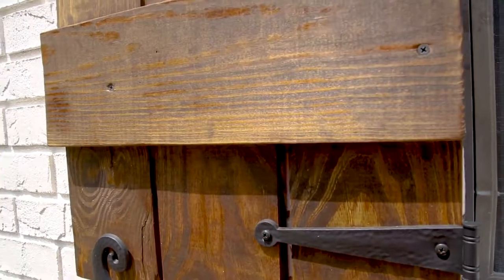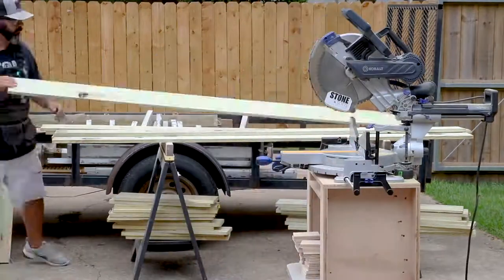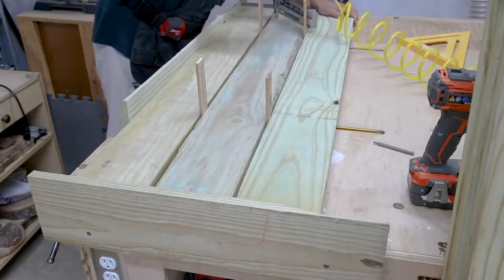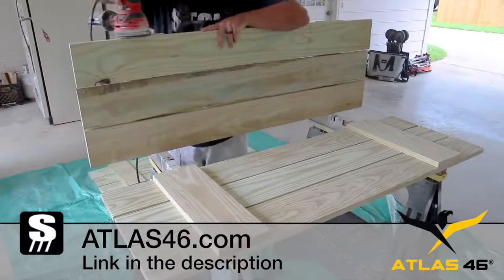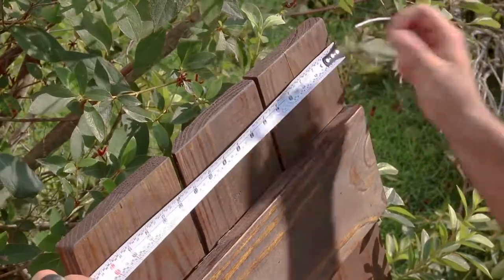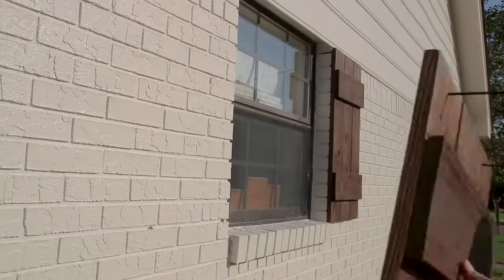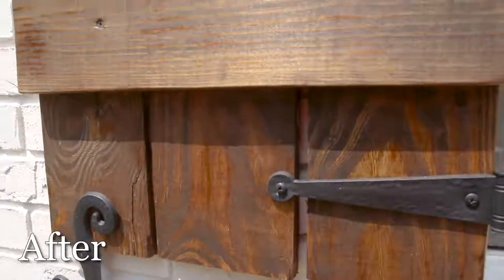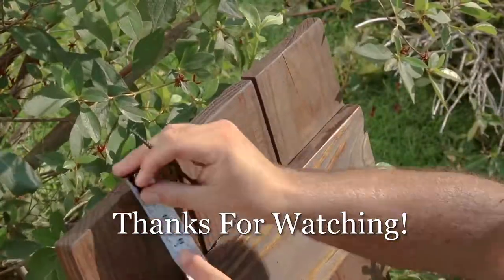How To Make DIY Shutters - Home Improvement Woodworking Project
In this video, I will show you how to make your own plantation shutters for about 1/3rd the cost of your local home improvement center.
This video includes step by step instructions on the construction of Plantation Shutters, including cuts, assembly, joinery, painting, and installation.  So follow along and you'll learn how to build your very own plantation shutters!